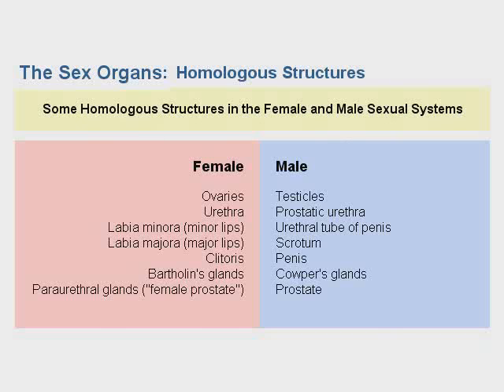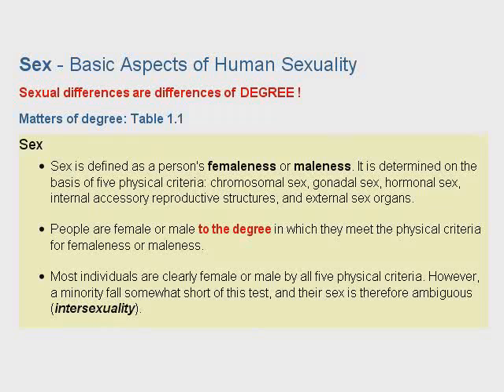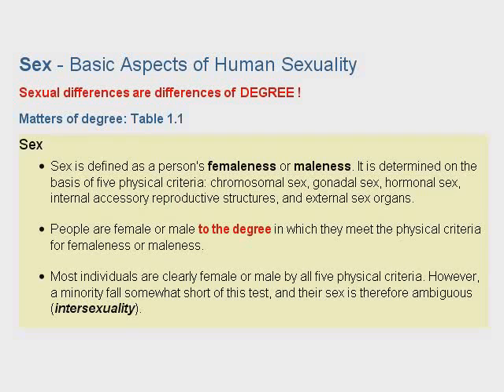Sexology: Don't call it "the opposite sex"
Critical Dictionary of Sexology: "Opposite Sex"